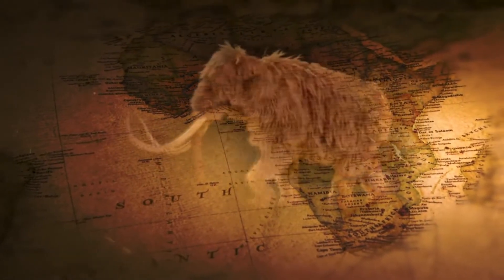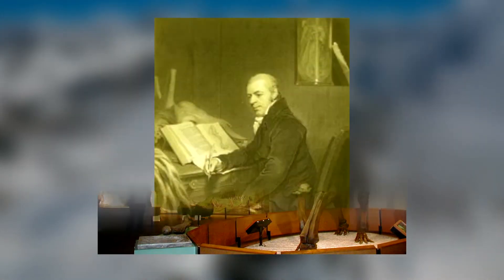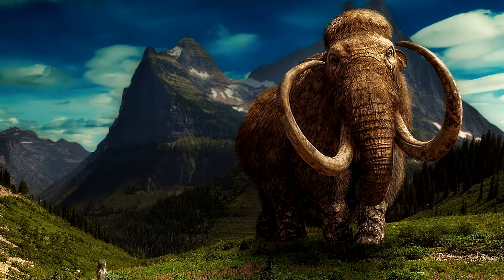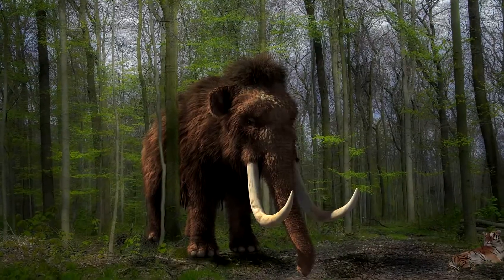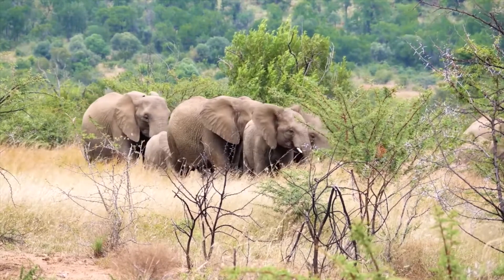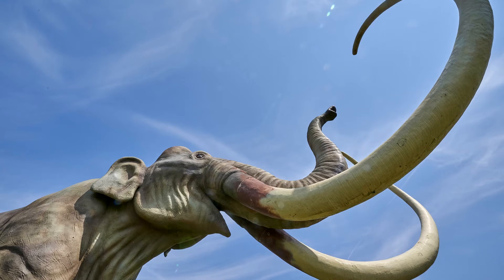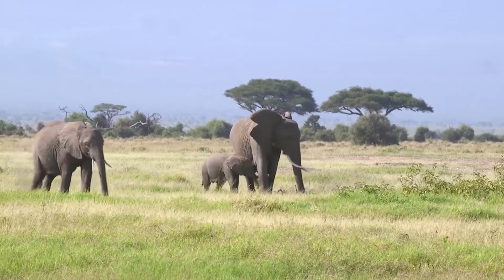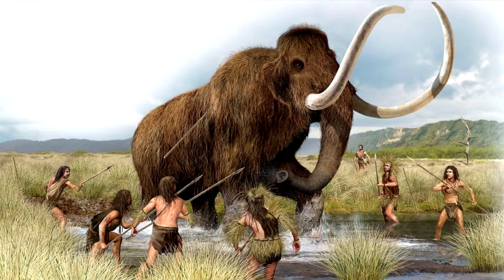Mammuthus (Woolly Mammoth) | Prehistoric Elephant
Mammuthus primigenius, also known as the Woolly Mammoth, is an extinct prehistoric elephant which lived from 5 million years ago to about 4,500 years ago – from the Early Pliocene Period to the Early Holocene Period. Its fossils were first discovered during the late 18h century and it was named by Joshua Brookes in 1828.